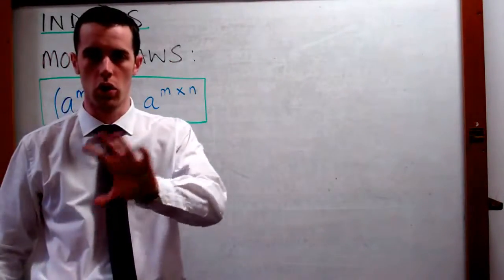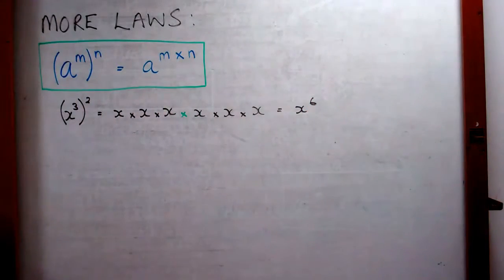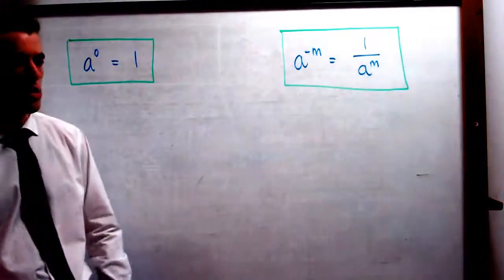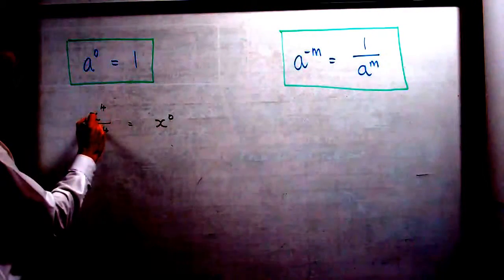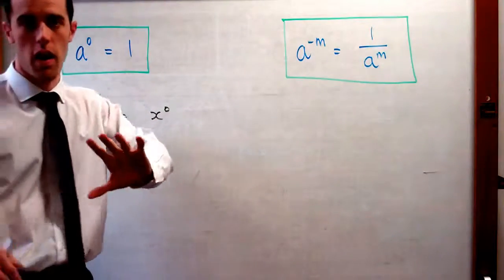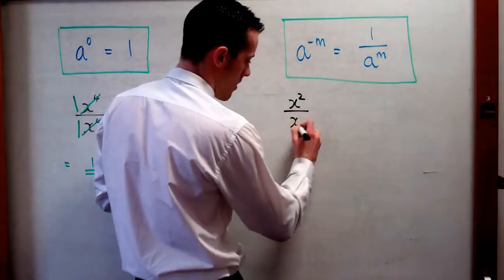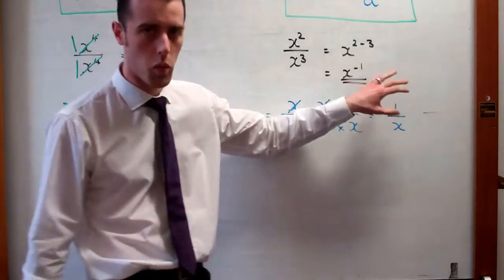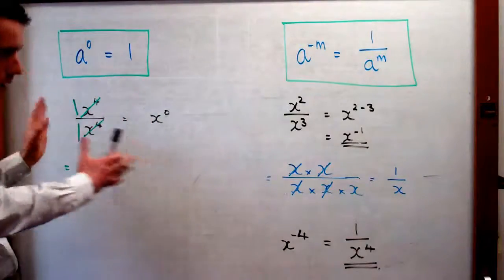More Index Laws